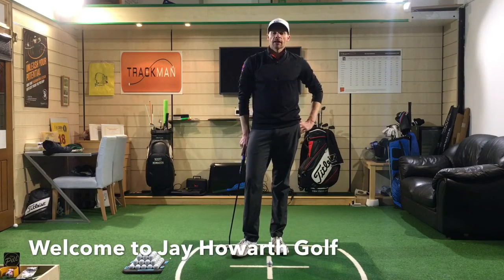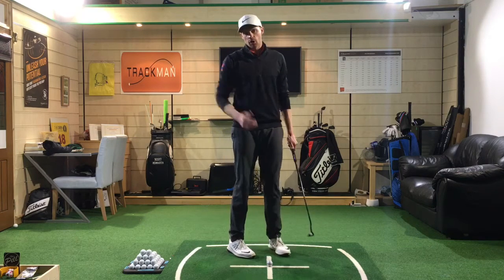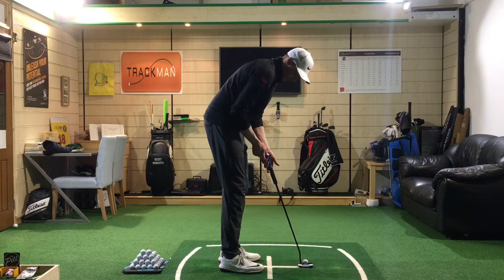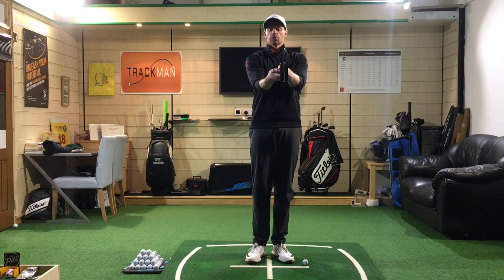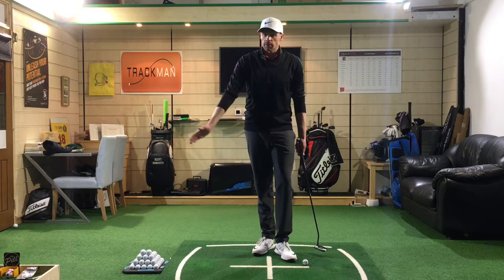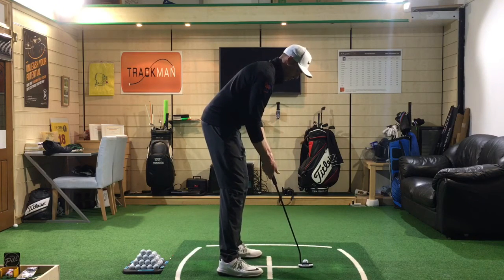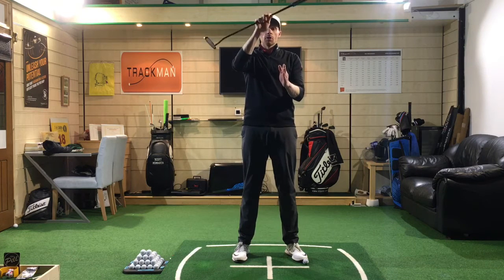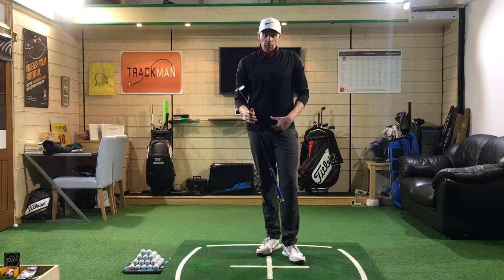HOW TO HOLD YOUR PUTTER